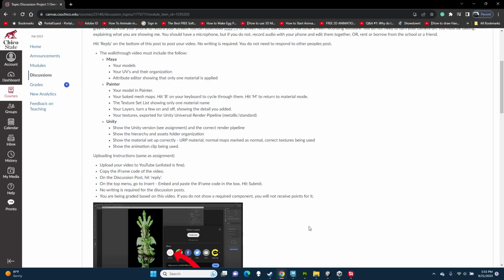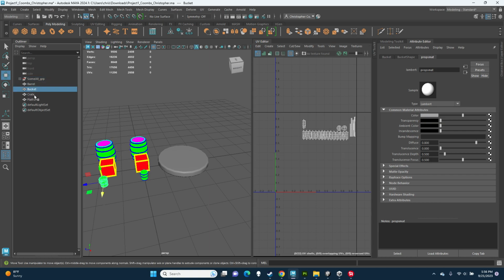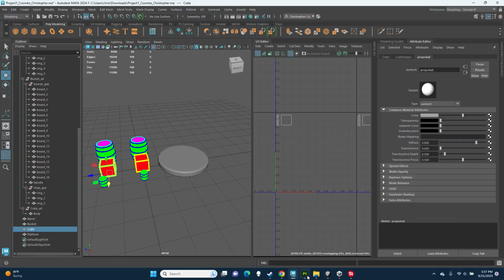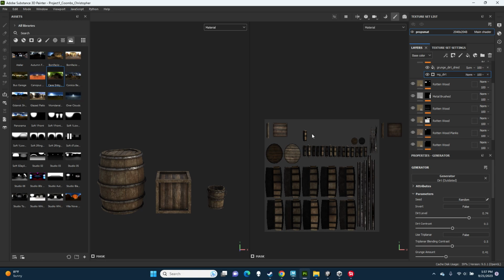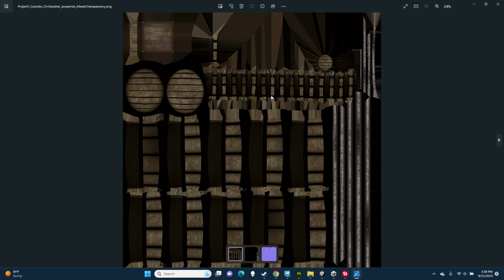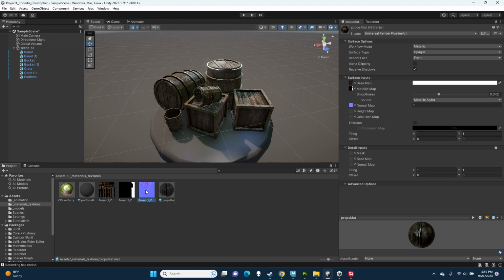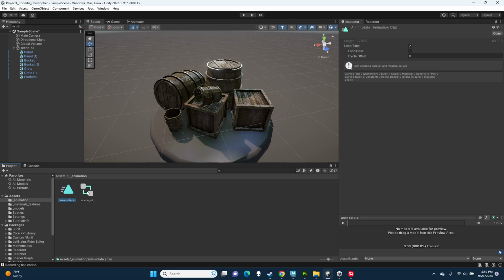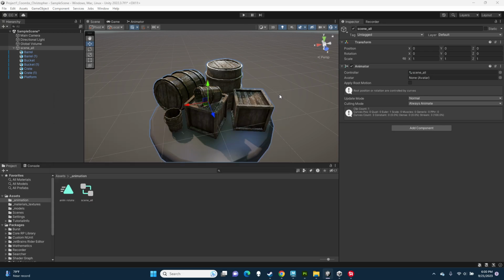Project 1 Overview - Coombs, Christopher